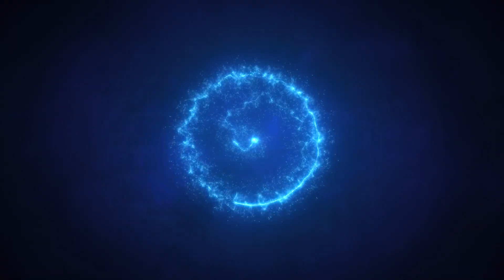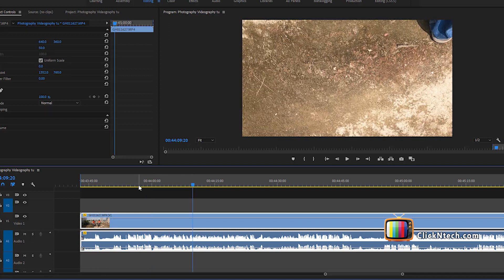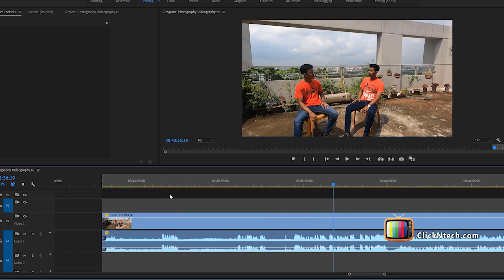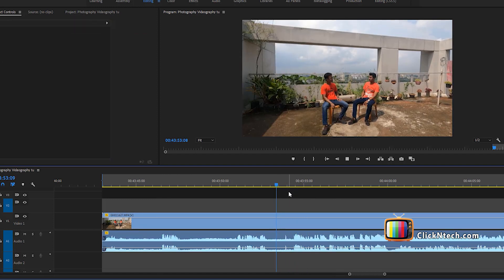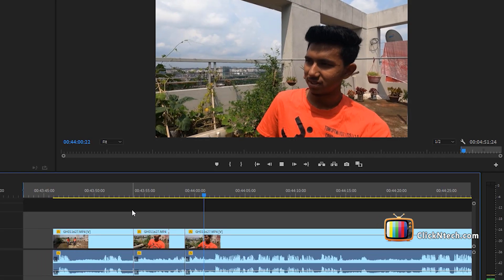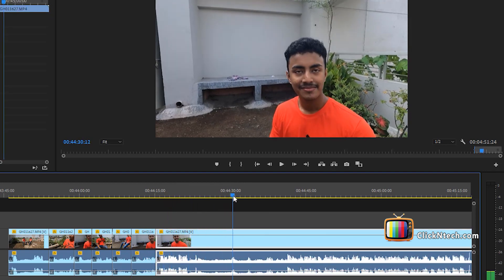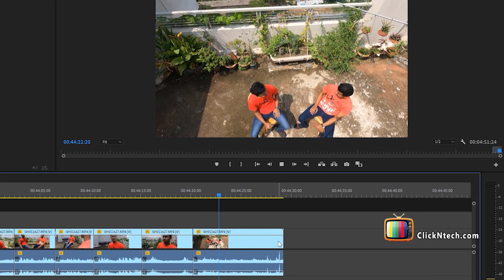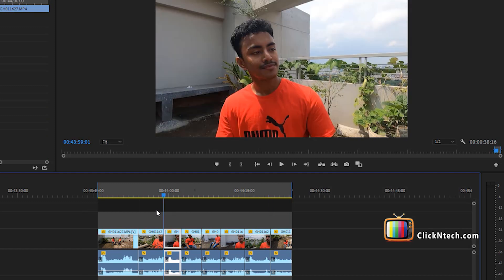Edit Shortfilm in Premiere pro । শর্ট ফিল্ম এডিট করবেন কিভাবে